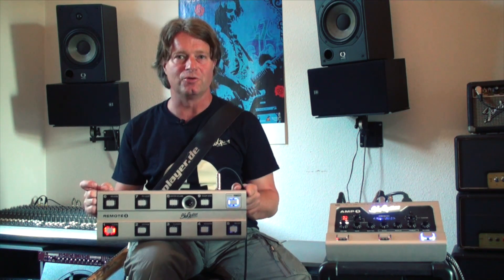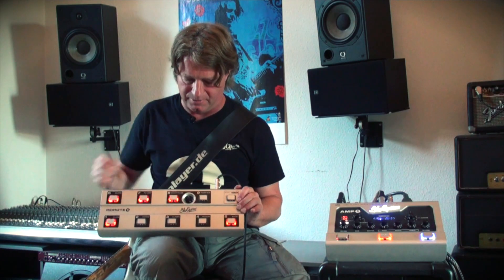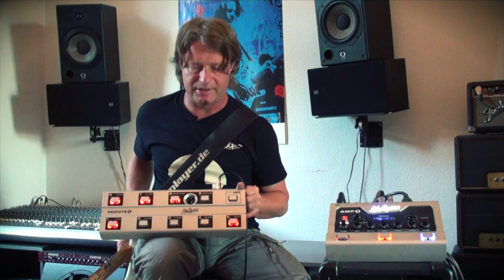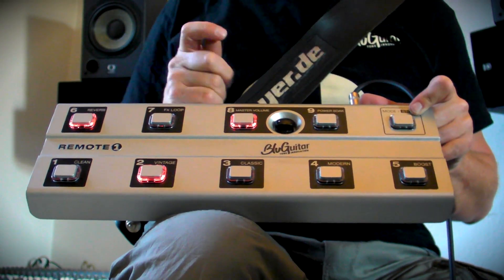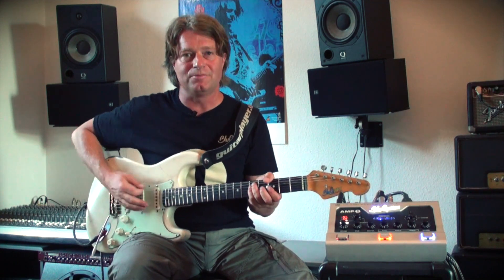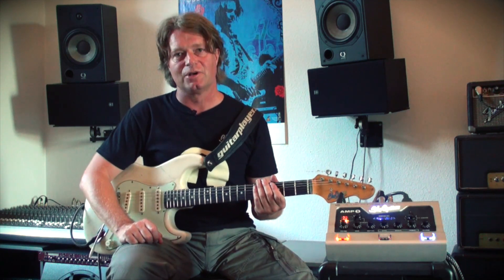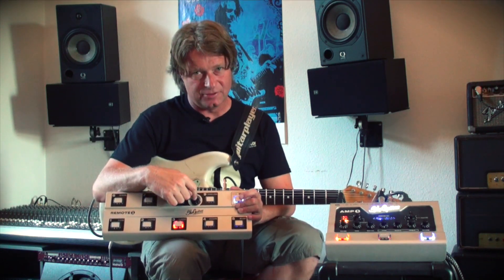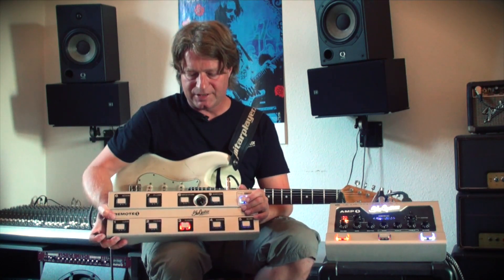BluGuitar REMOTE1 Presets with AMP1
Thomas Blug explains the REMOTE1 in combination with AMP1